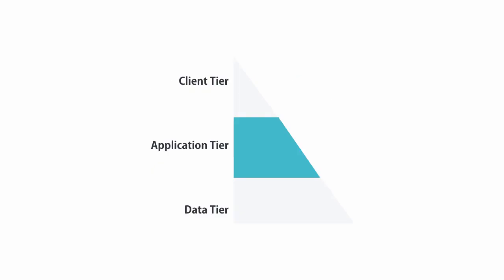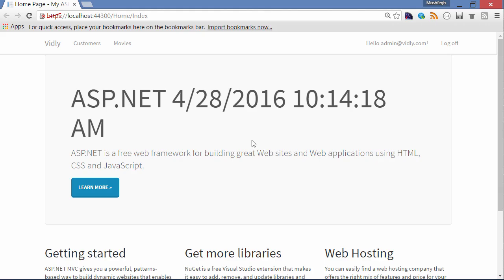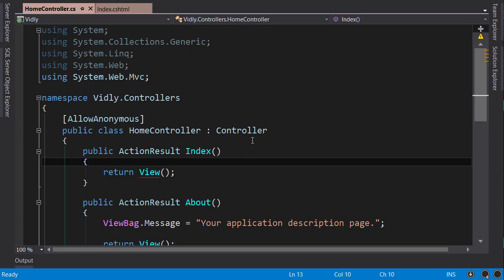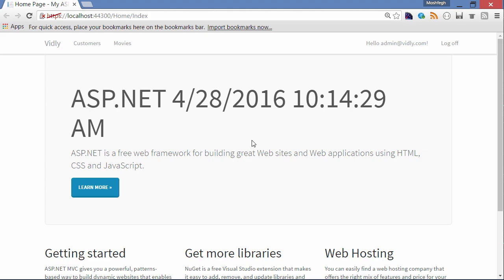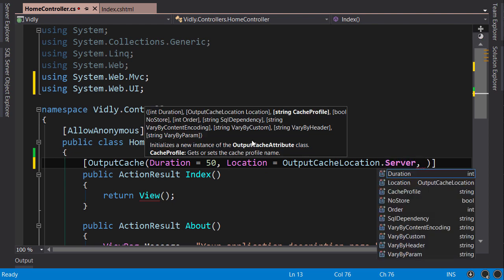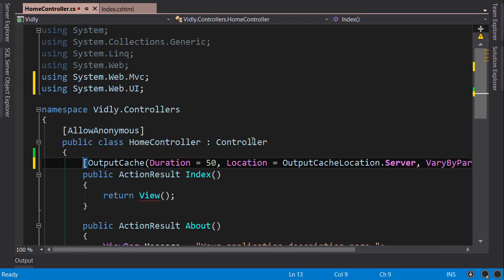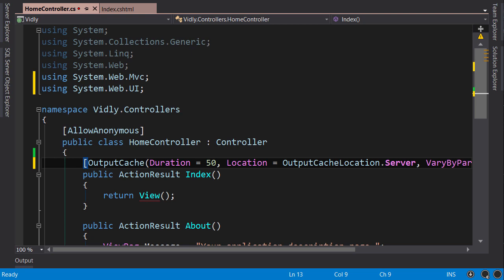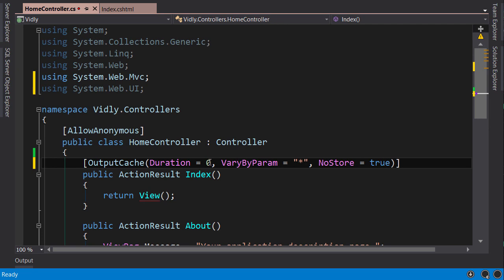ASP.NET #96 - Output Cache [By Mosh Hamedani]